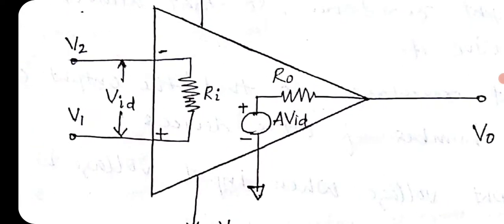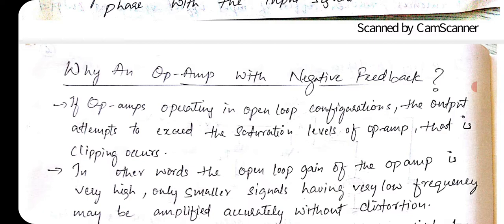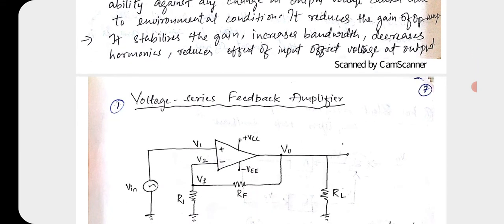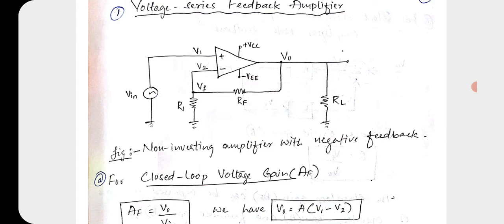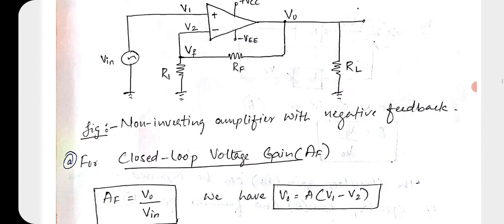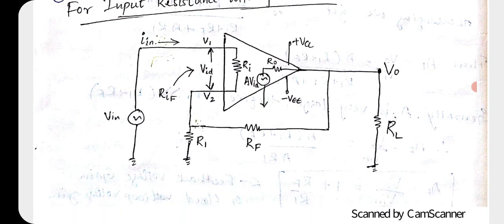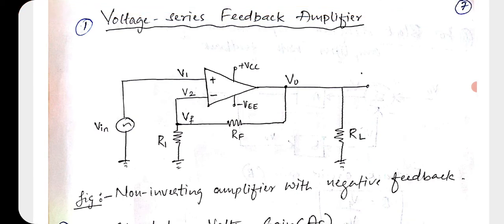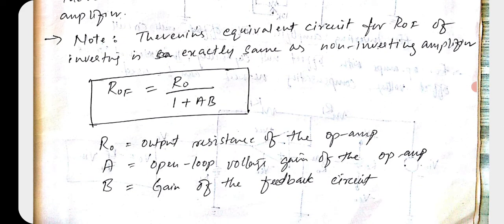Opamp | class 8